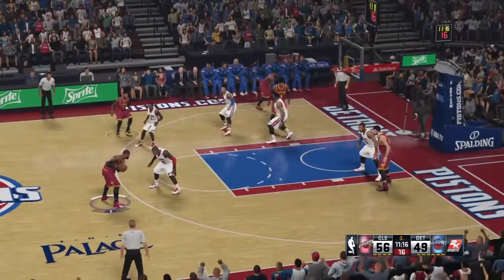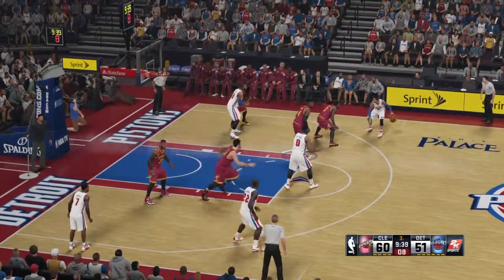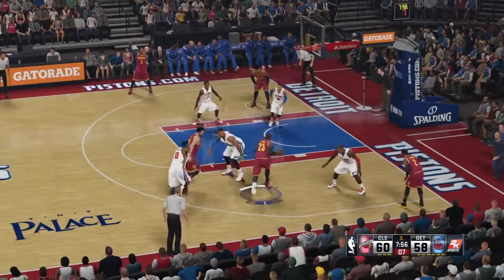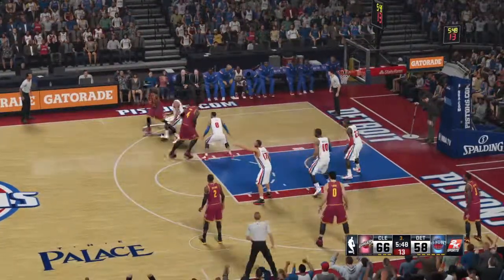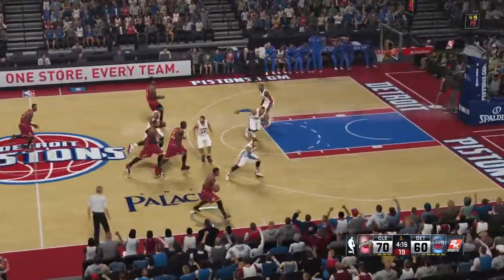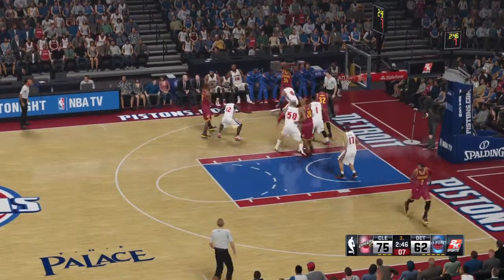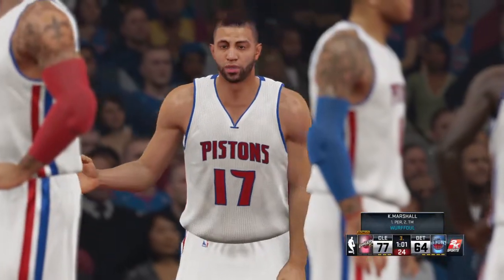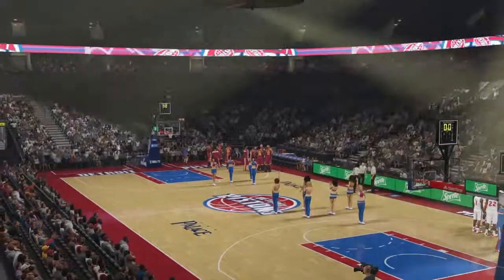NBA@PS4: Detroit Pistons vs. Cleveland Cavaliers